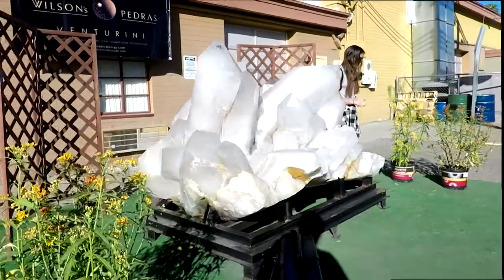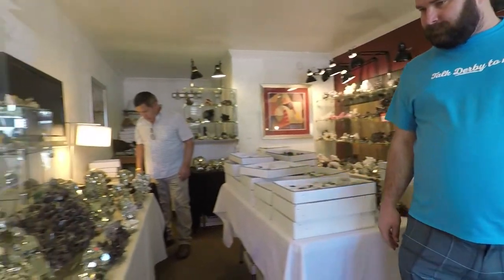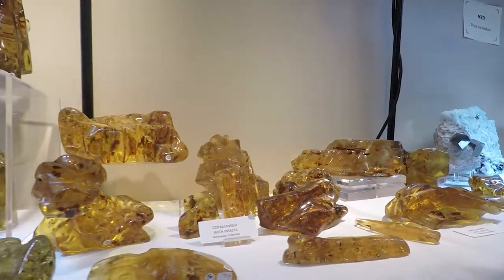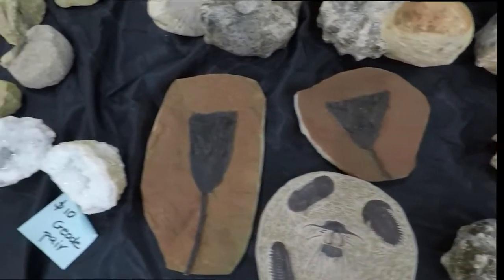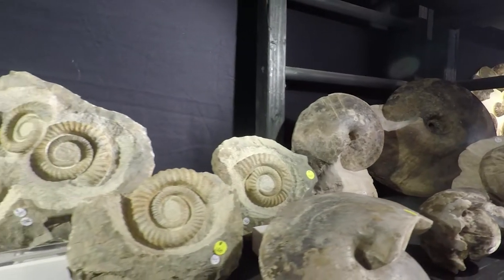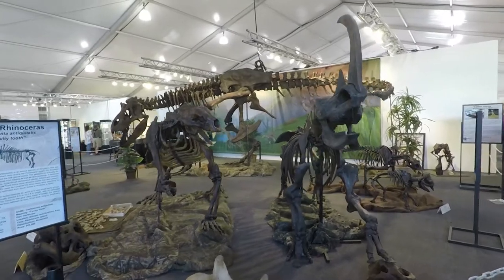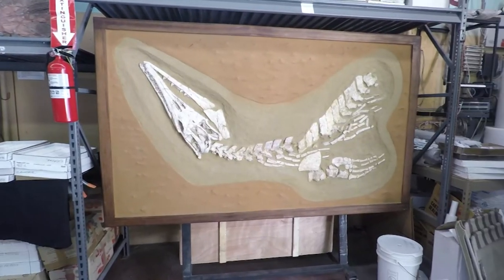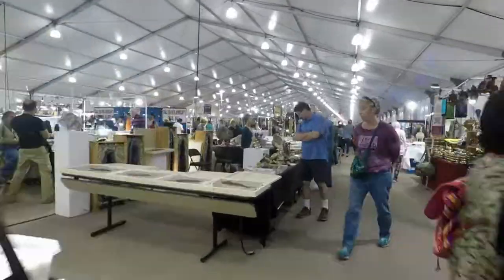In the Wild! Tucson Gem & Mineral Show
The first of our off site videos. Here we go "In the Wild" at Tucson Gem and Mineral show 2018. Showing off some of the mineral and the fossil showcases.